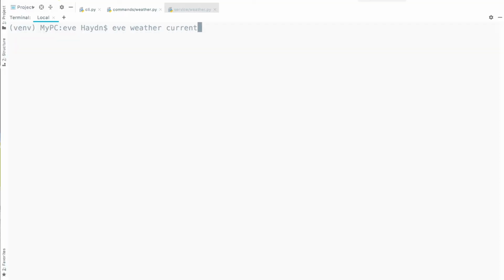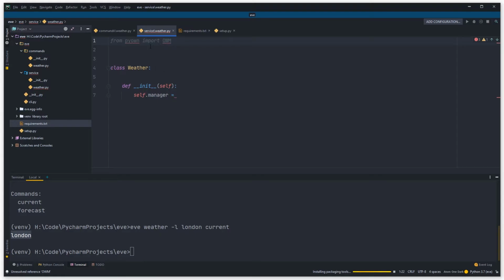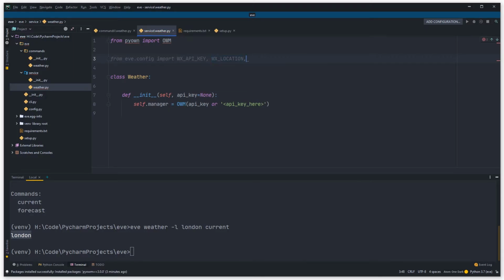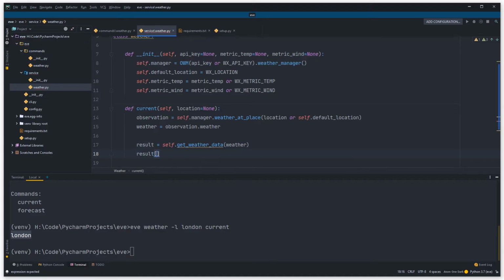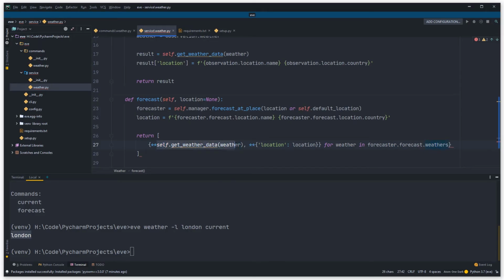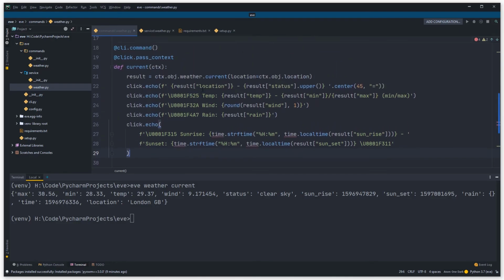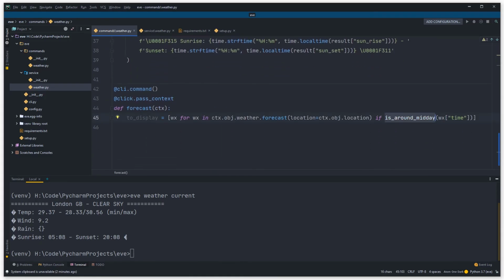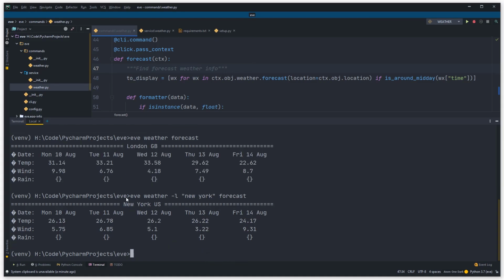Python Automation CLI | EVE Python Weather API (Part 2)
Hey everyone!

In this video, we build a Python CLI program using OpenWeatherAPI to give us the weather around the world. The cli program in python can be used to give current and forecast information.

00:25 - MUST WATCH! - Part 1
00:43 - Coding
01:28 - Weather API Logic
01:55 - Install PyOWM
02:55 - Config.py
05:28 - Current API
06:55 - Forecast API
10:12 - Make pretty

### 📚Recommended Books 📚###

1. Crack The Coding Interview
2. Grokking Algorithms
3. Clean Code
4. Show Your Work!

### 👨🏻‍💻 Social Media 👨🏻‍💻###

### 💻My Gear 💻###

Thumbnail: Photo by Rock'n Roll Monkey on Unsplash